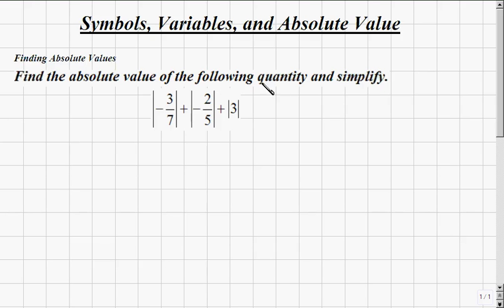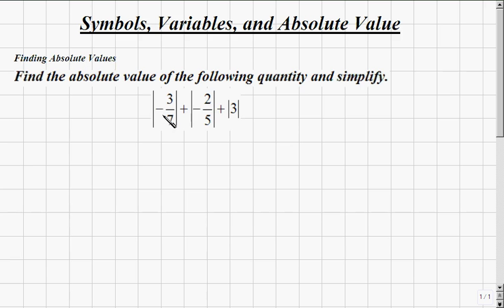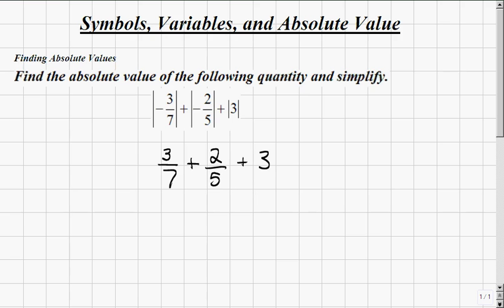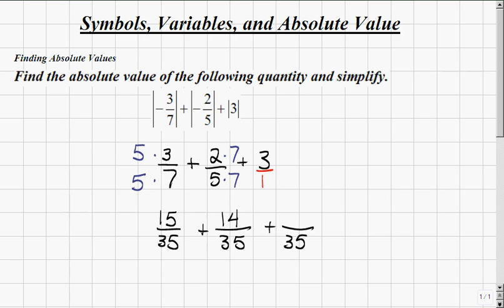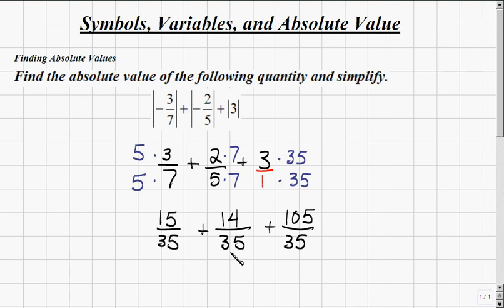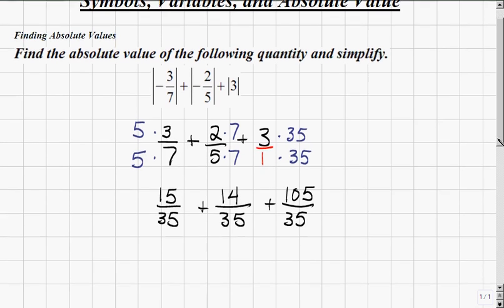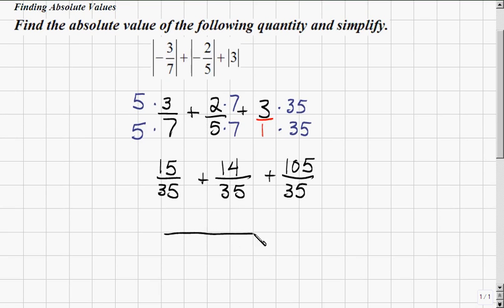Elementary Algebra - Finding Absolute Values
These problems in Elementary Algebra shows how to find absolute values of numbers